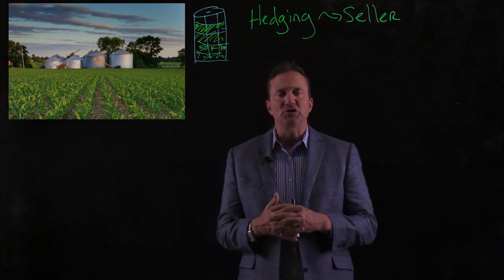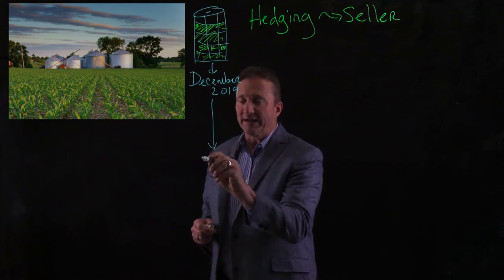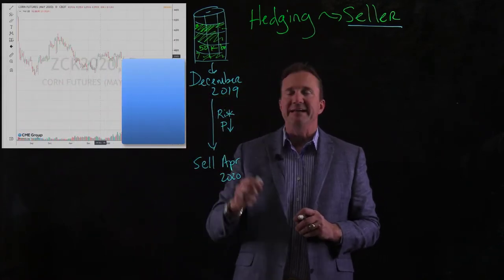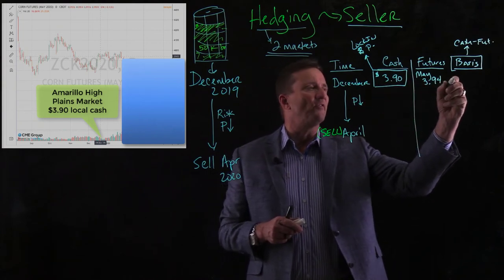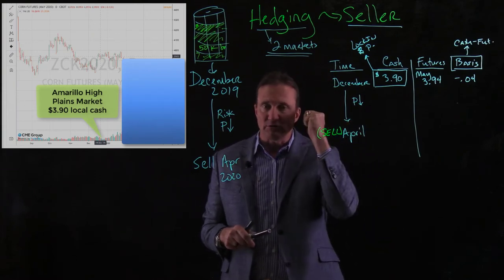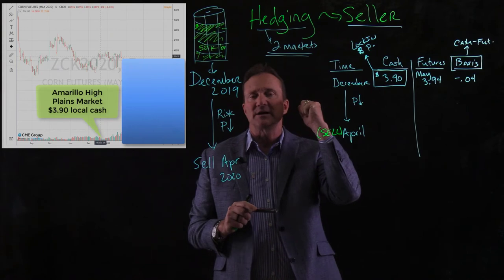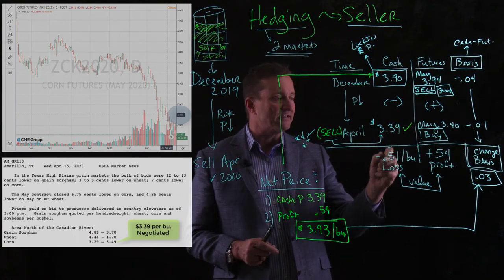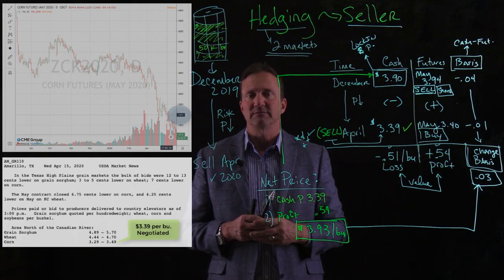Hedging Example Seller of Corn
Questions:
(1) What two markets are hedgers involved in?
(2) What is the difference between the cash and futures market?
(3) What is the term used for taking a Sell position on a futures contract?
(4) In the video example, what was the profit made from the trading of the futures contract?
(5) In the video example, what was the net price of selling corn considering cash and net futures trade?